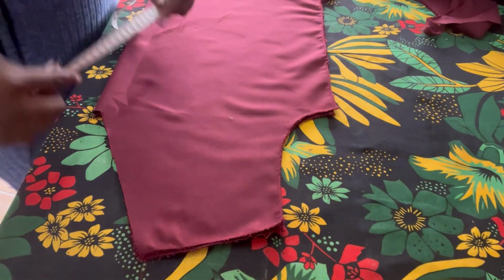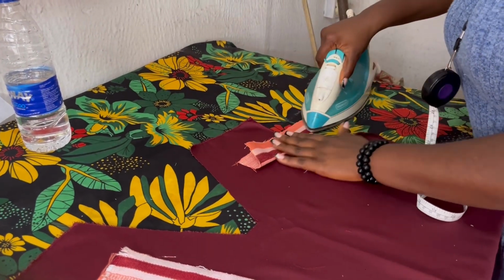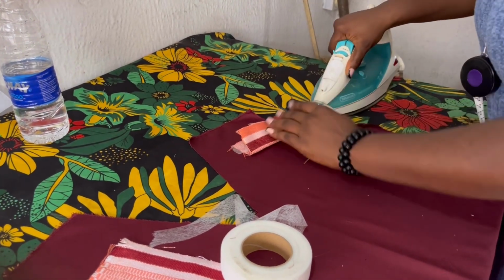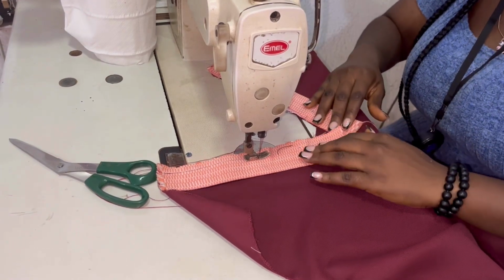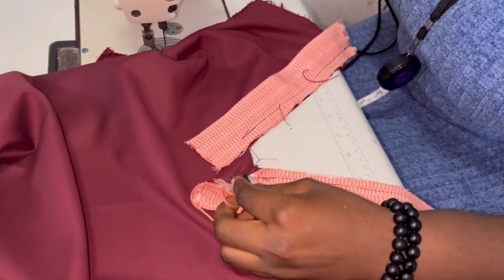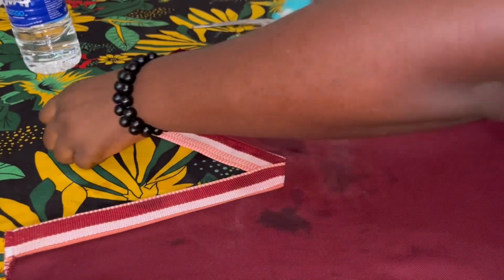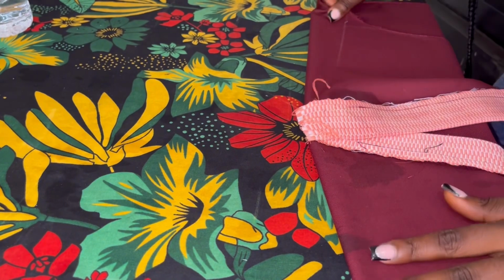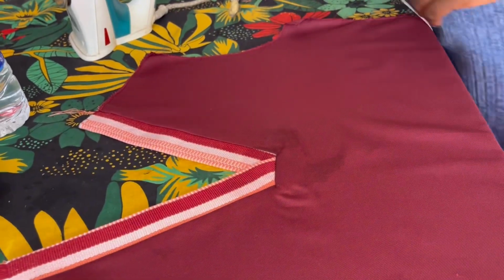How to cut a V neck scrub (neckline)// DIY easy scrub neckline @Signature32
How to cut a V neck scrub (neckline)// DIY easy scrub neckline

Fabrics :Aso ofin
             : Senator